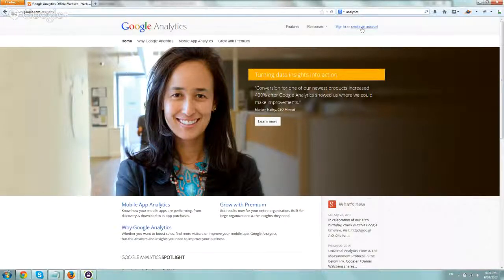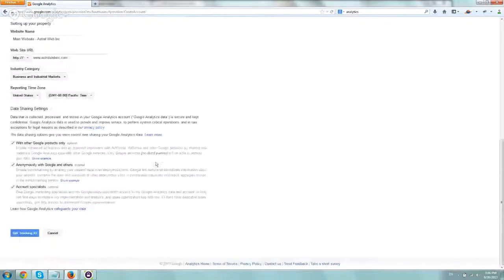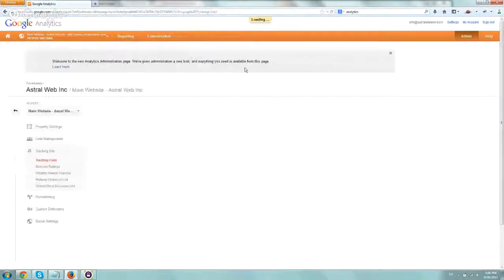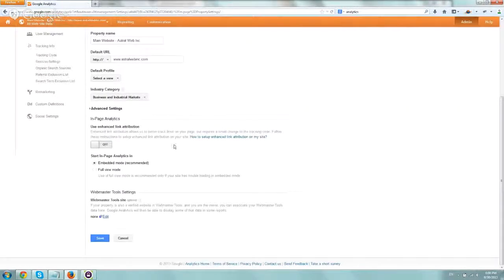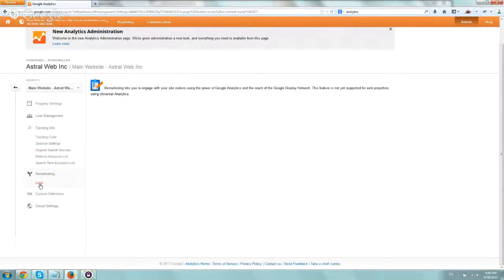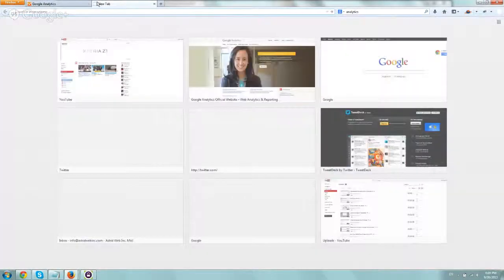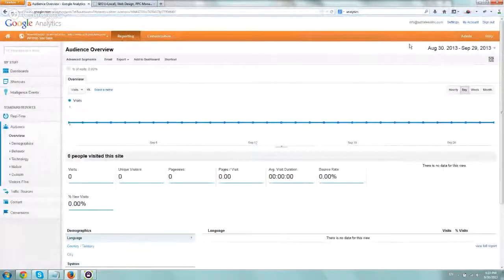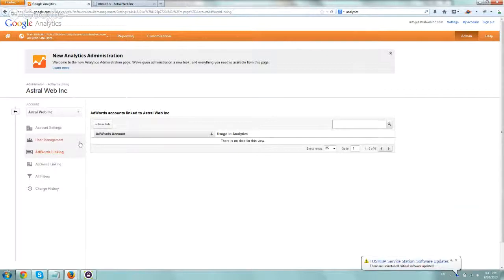Installing Google Analytics from Scratch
A quick tutorial / overview of how to install Google analytics from scratch including registration and inserting code to your website.